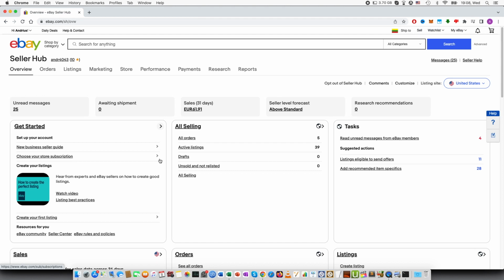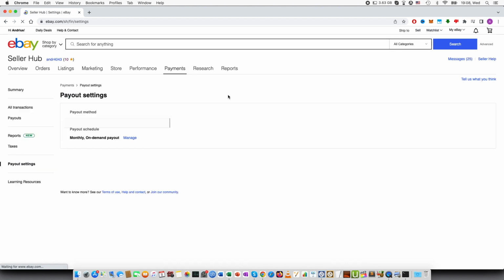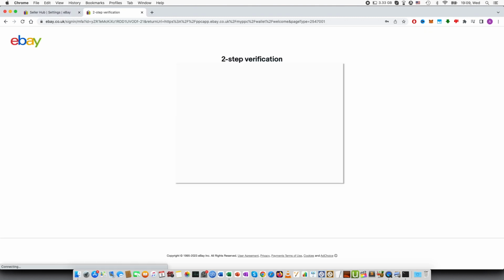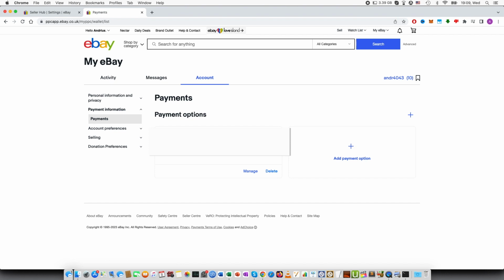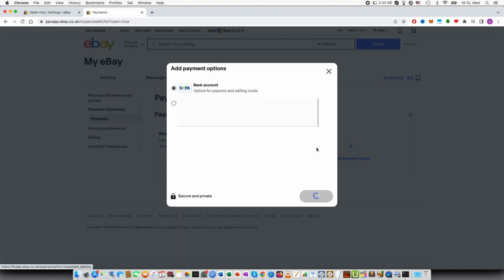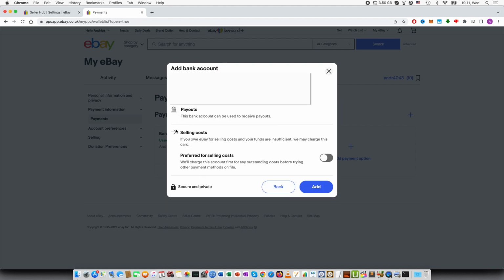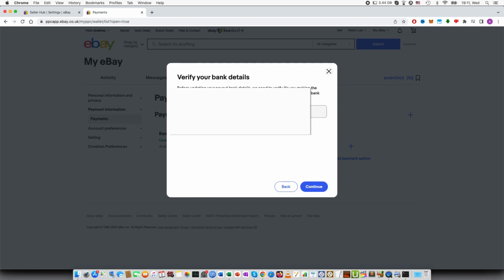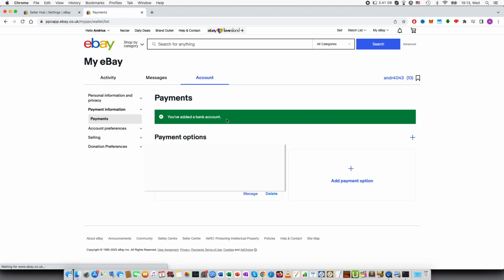How to Change eBay Bank Account | eBay Payout Settings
In this tutorial I am showing how to change eBay bank account for the payout.

⏱️TIMESTAMPS⏱️:
0:00 Introduction
0:10 How to change your bank account on eBay
2:44 Outro